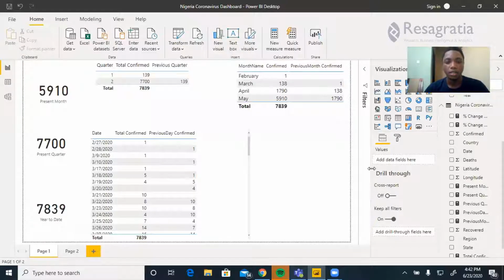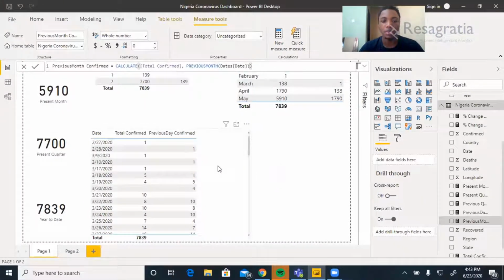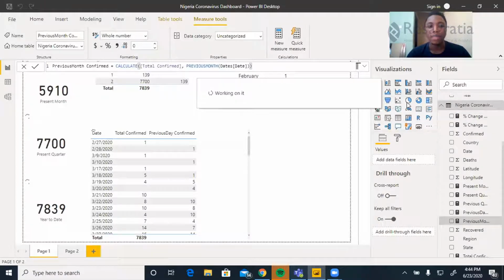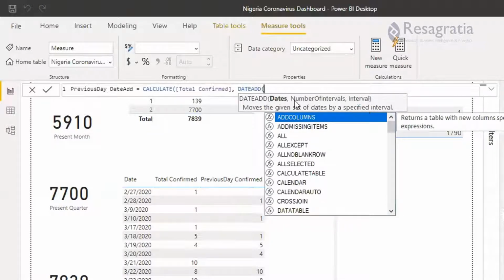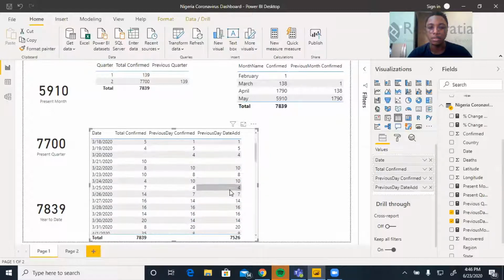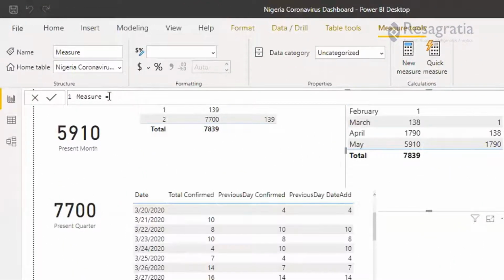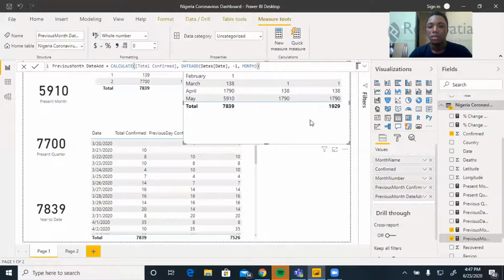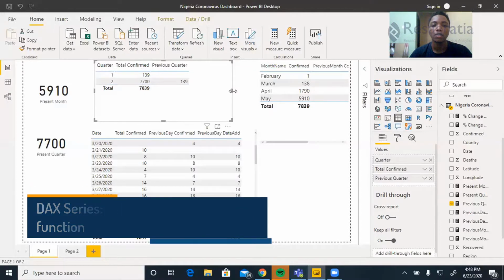Power BI DAX SERIES: Time Intelligence - Using the DATEADD Function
Time intelligence adds extra dynamics to our report. In Power BI, there are several in-built time intelligent functions.

In this video, we discuss the DATEADD function which allows you to modify date values by adding or subtracting periods.

To download the dataset and follow along with the entire series, please